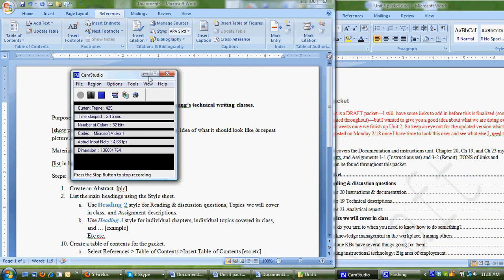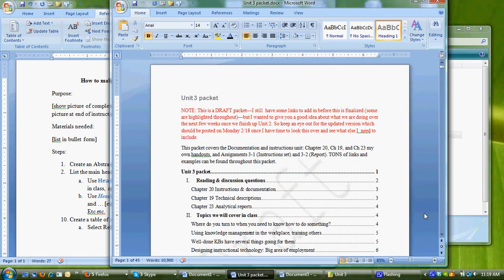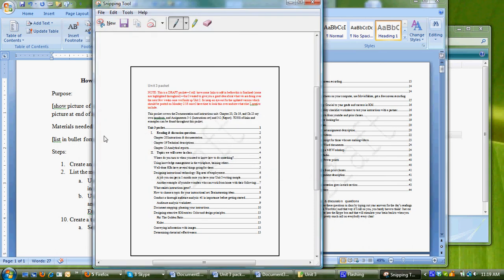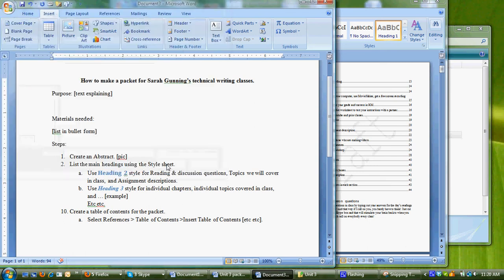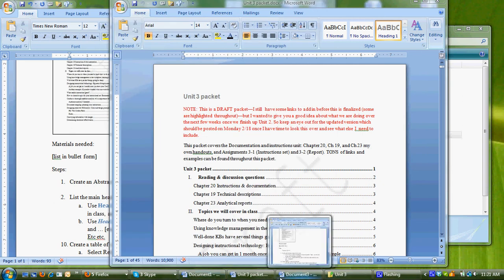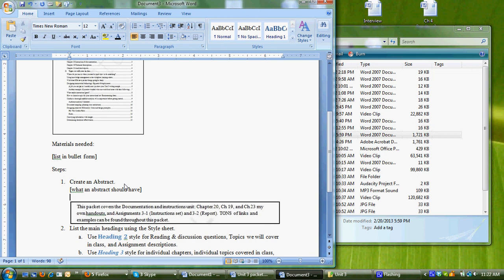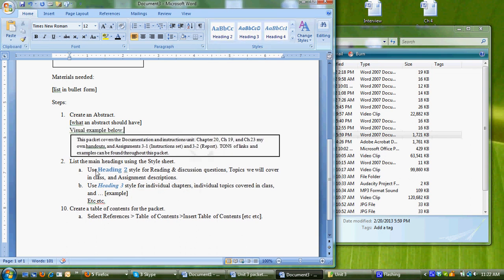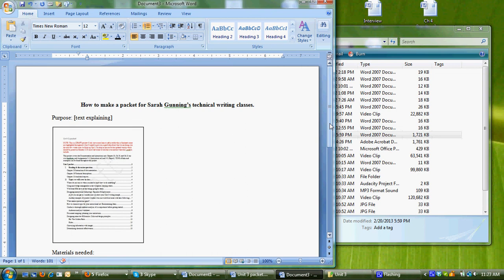Using the Capture or SnagIt tool to take pictures for Word or Power Point instructions sets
1. Where to find the Capture or SnagIt tool on your computer (look in Accessories folder or search for it if it doesn't pop up immediately).
2. How to plan out what pictures you need to snip.
3. How to snip a photo, save it, and import it into your Word (or Power point) document.
4. Why it is good to have an "overall picture" of what the user should accomplish early on in the Purpose section and again at the end of your instructions set.